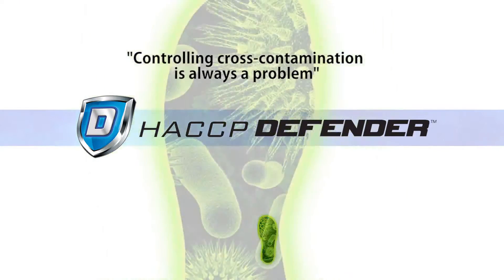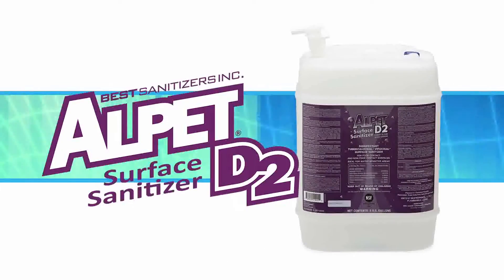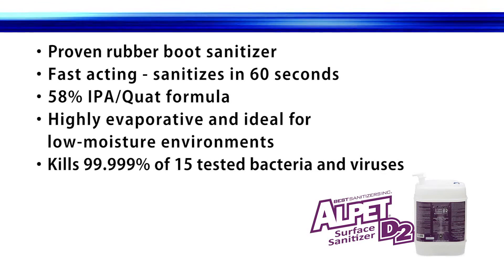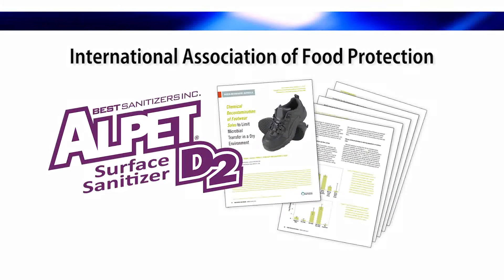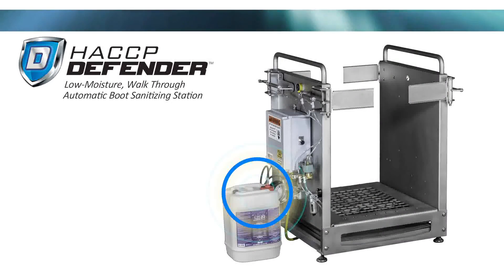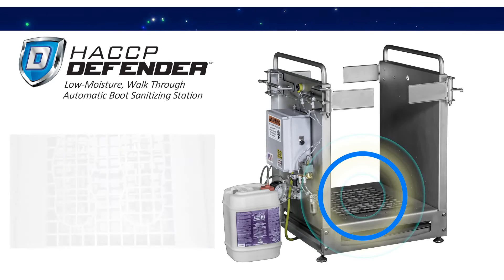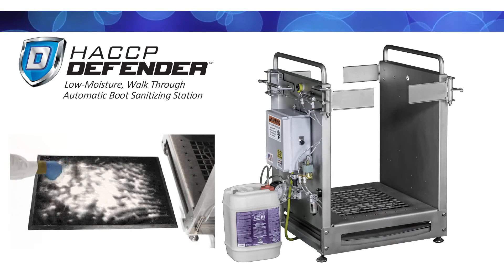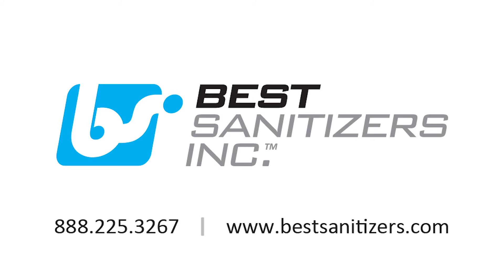HACCP Defender Automatic Boot Sanitizing Station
Best Sanitizers, Inc. introduces the new HACCP Defender™ Low-Moisture, Walk Through, Automatic Boot Sanitizing Station. The HACCP Defender adds an additional layer of pathogen protection by reducing cross-contamination from boots and footwear before employees enter the critical control areas.

The HACCP Defender is designed for food processing facilities, nutraceutical plants, pharmaceutical plants, clinical research labs and clean rooms where pathogen reduction and moisture control is critical. Utilizing the proven efficacy of Alpet® D2 Surface Sanitizer, facilities now have a powerful tool for controlling moisture, pathogens and cross-contamination.